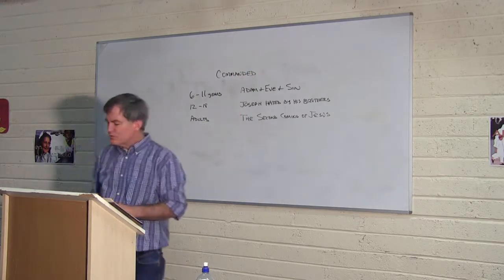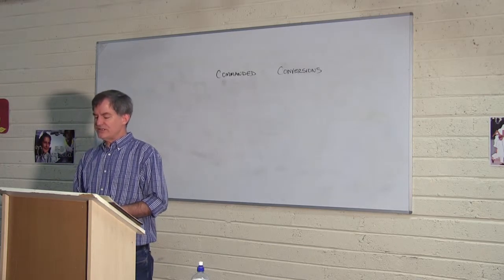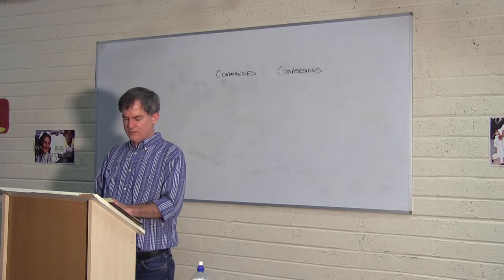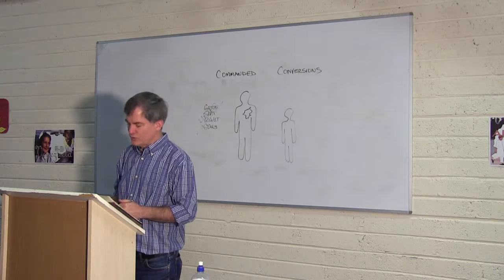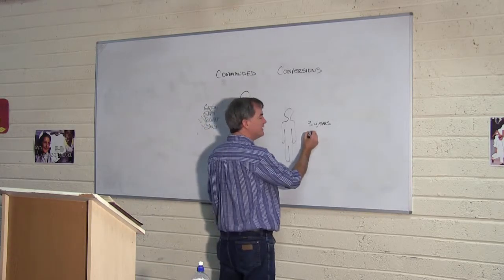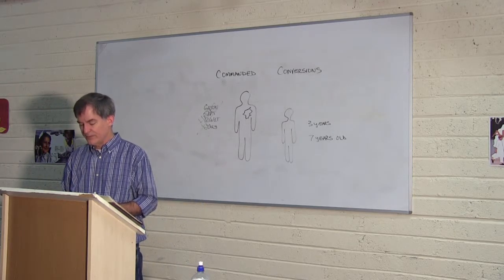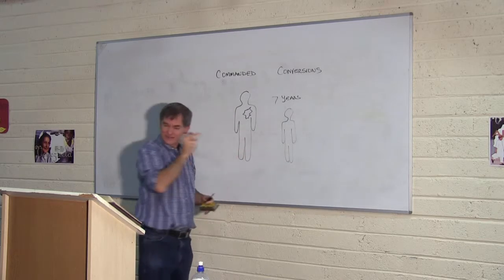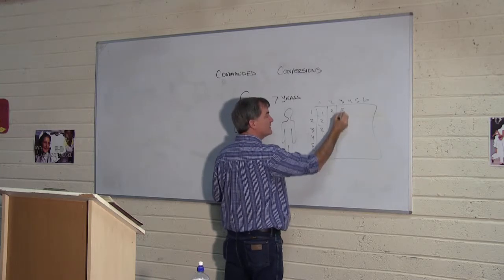Teacher Training 1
For more information or to enroll as a student at Cork Bible Institute, go